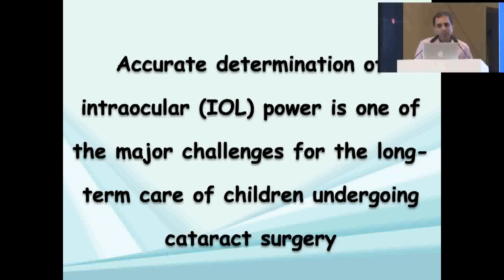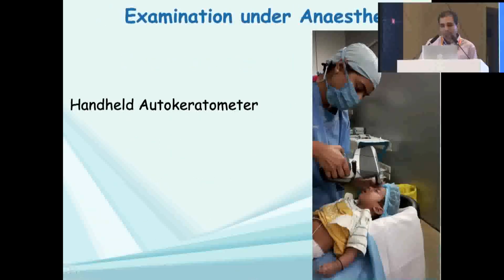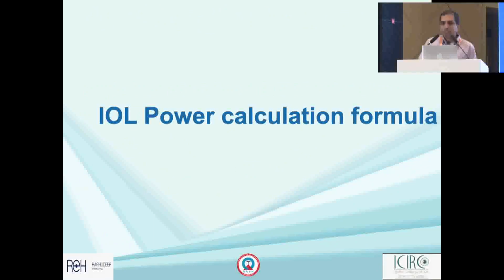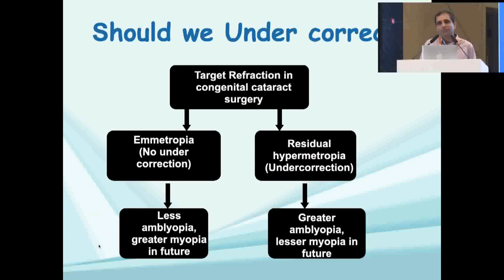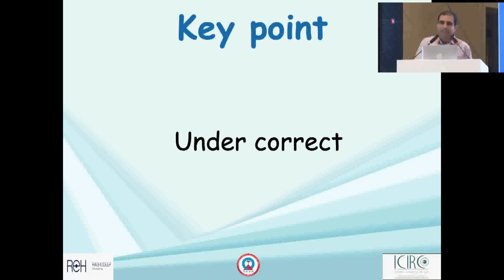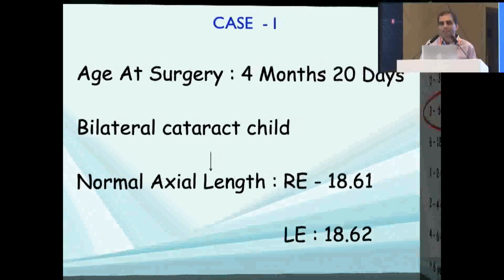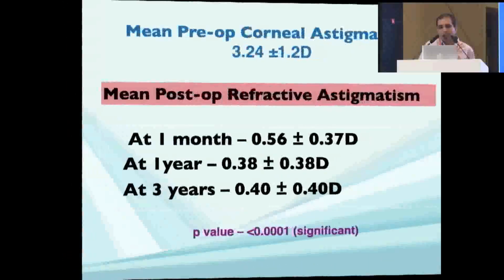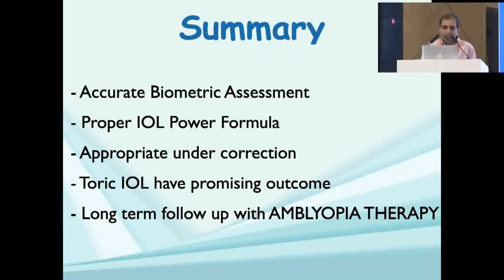AIOC2023 IC486 topic Dr SHAIL VASAVADA A crucial decision IOL power calculation in pediatric p